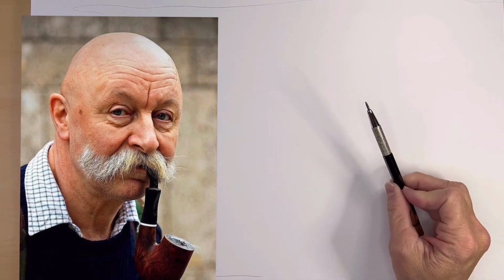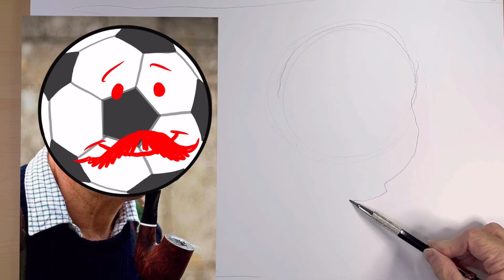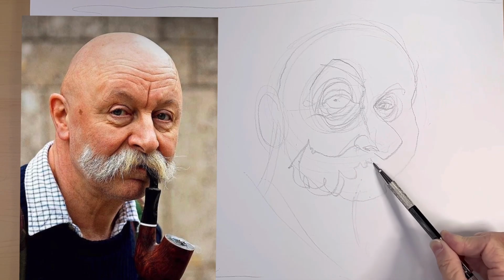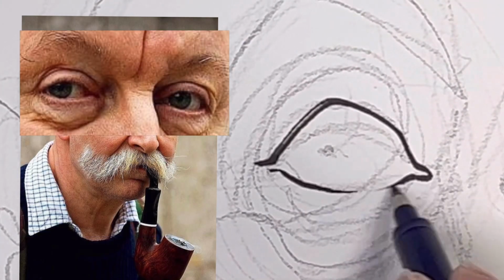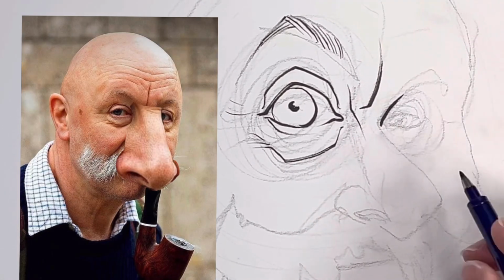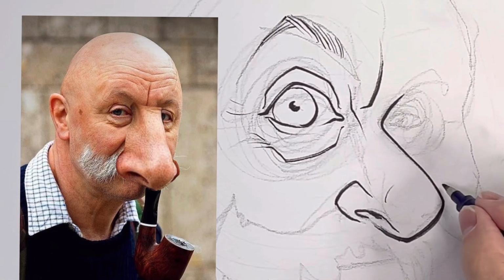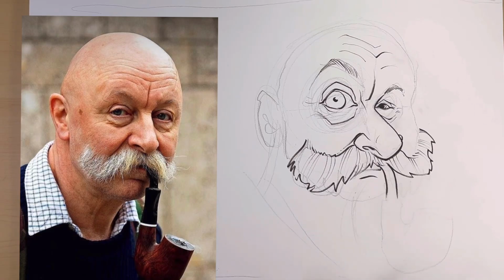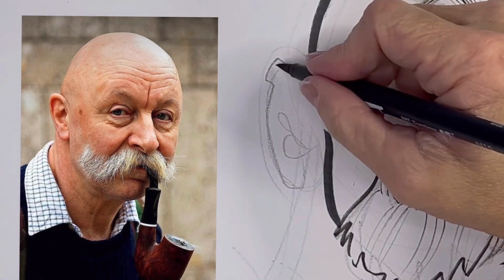How to draw a Caricature with distortion and a scribble sketch ￼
How to draw a caricature

The best books that I’ve found on drawing Caricatures are at these links:

The mad Art of Caricature
Tom Richmond

Caricaturist's Handbook: How to Draw Caricatures and Master Exaggeration
Jim Van Der Keyl

How to draw Caricatures
Lenn Redman

My Three top Marker are:

1. Tombow brush pen

2.  Zig Cartooning Mangaka medium

3. Zebra extra fine brush pen

Honorable mention:
Pigna Sakura markers

18x24 sketch pad

My Coloring Dragons Art Book

I hope you enjoyed this “how to draw caricatures” video.